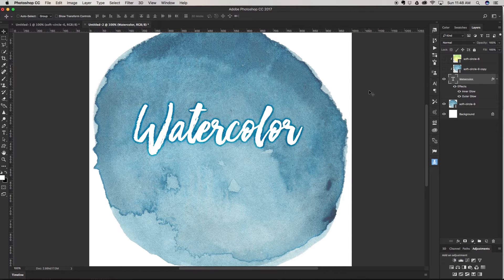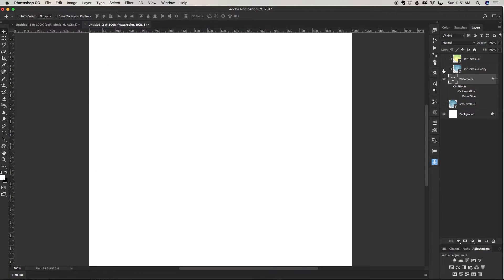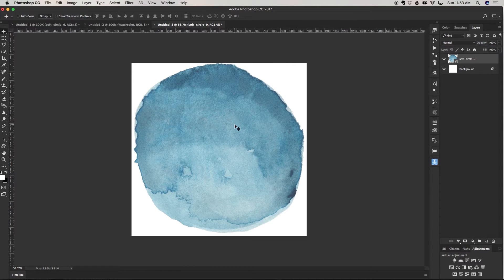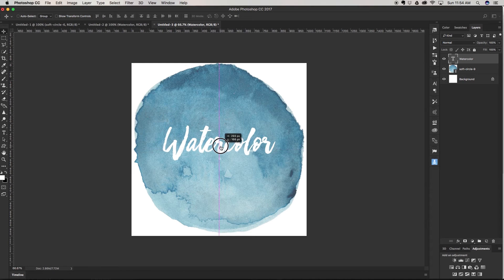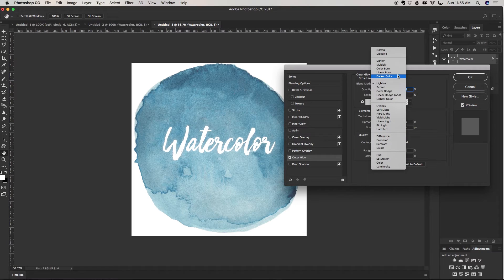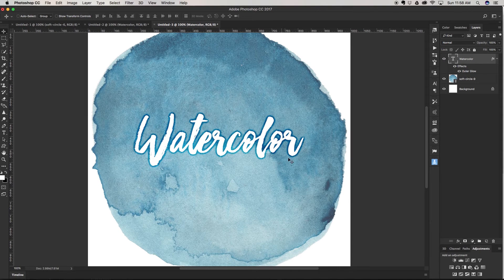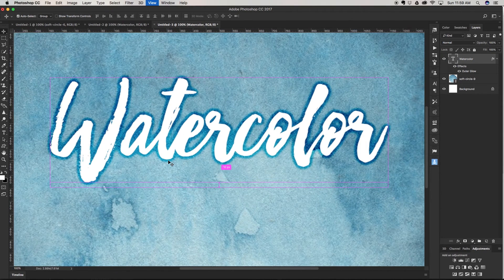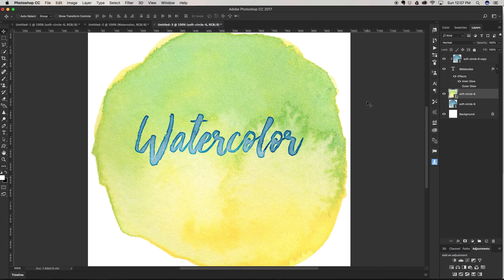How to Create Realistic Watercolor Effects in Photoshop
This week's tutorial focuses on creating realistic watercolor effects on typography and shapes using Photoshop.  Learn how to mimic the way watercolor behaves without ever having to get your brushes wet. This is great for any project you create with watercolor.  Create Something Amazing!!